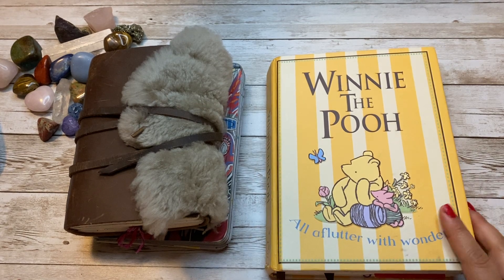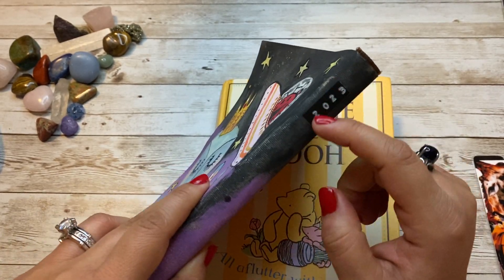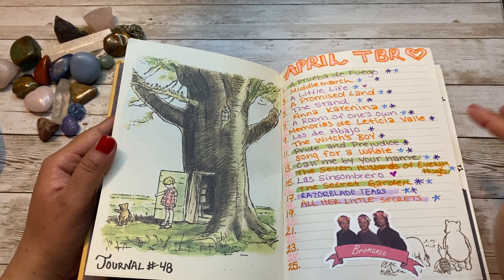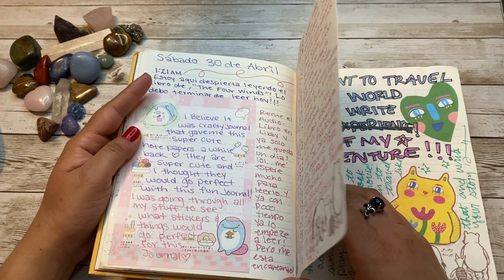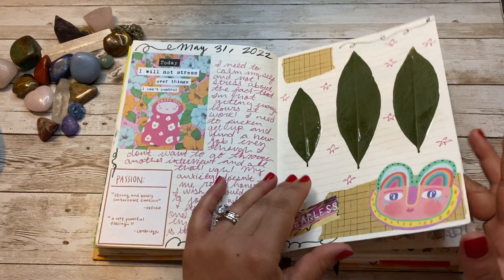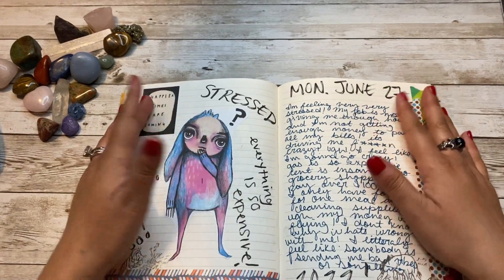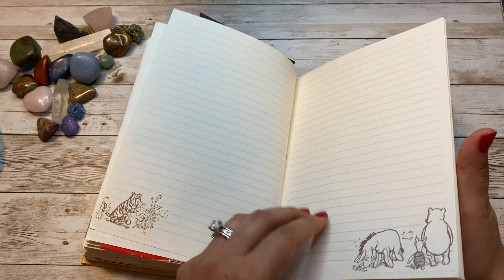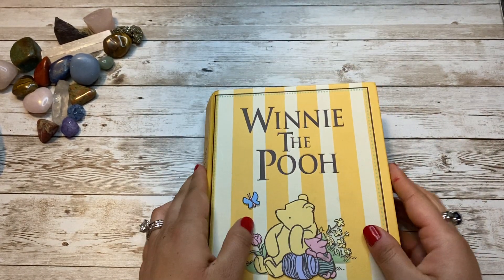ASMR Journal Flip #48